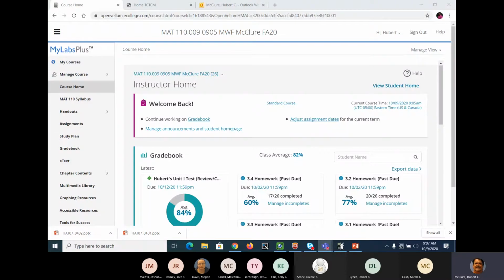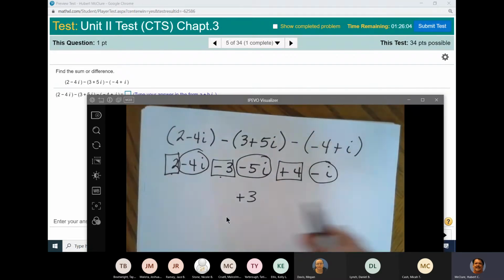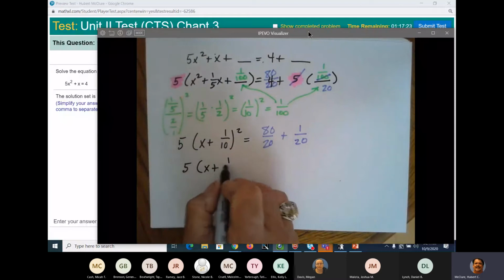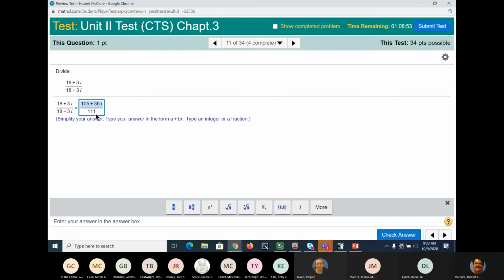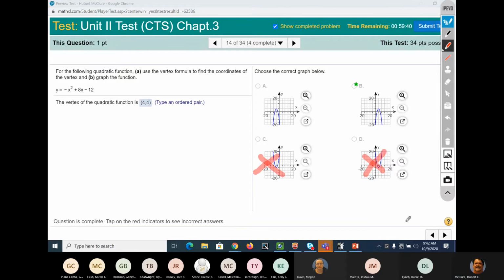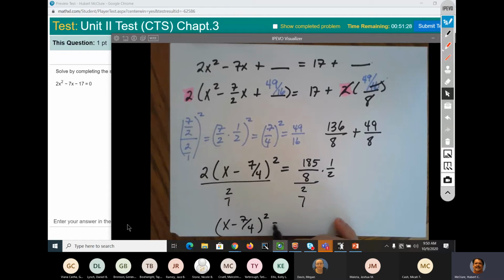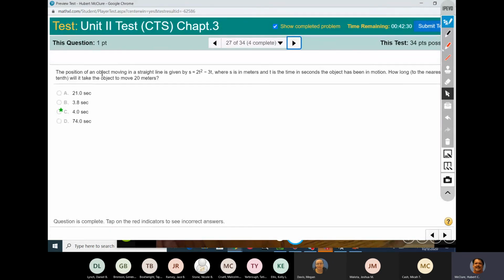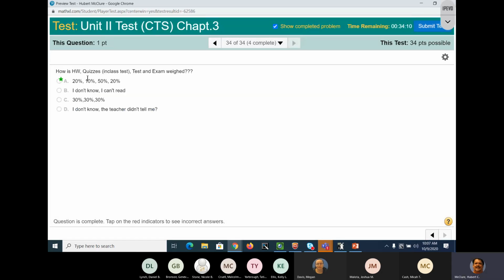MAT 110 Chapter 3 review completed